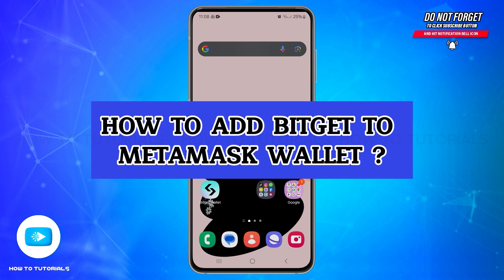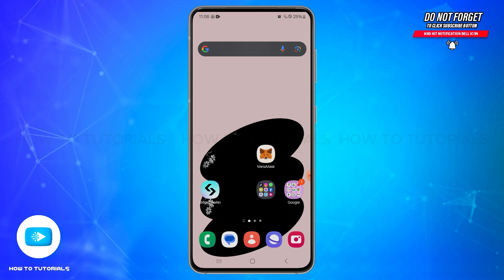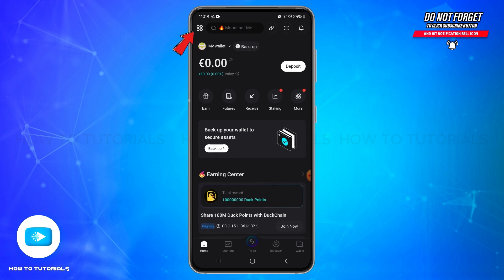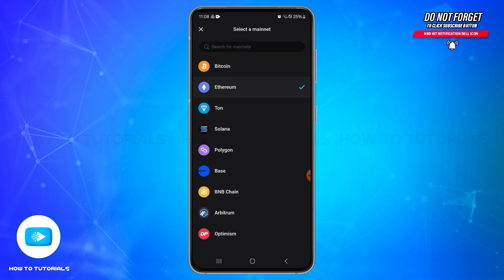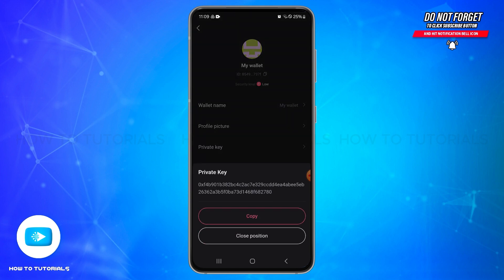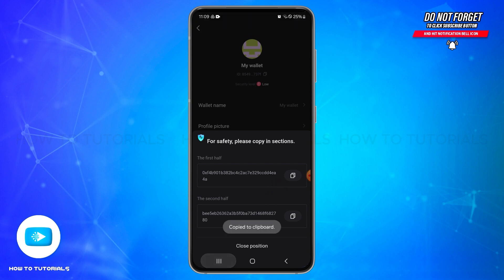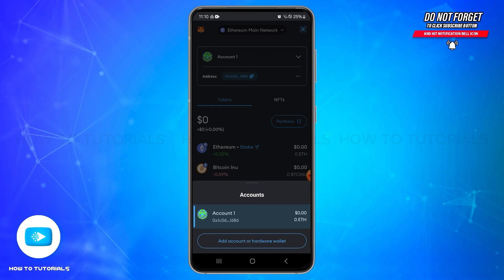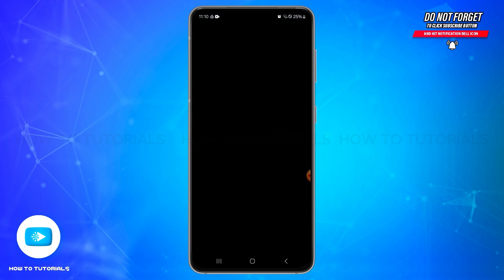How To Add Bitget To MetaMask Wallet 2024 | Connect Bitget Token To MetaMask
"How To Add Bitget To MetaMask Wallet 2024 | Connect Bitget Token To MetaMask" - A Video Guide by How To Tutorials.

In this video, we’ll guide you through the steps to add Bitget to your MetaMask wallet. Learn how to connect the Bitget token to MetaMask for easy access and management within your wallet. We’ll also provide tips for safely storing and viewing tokens in MetaMask.